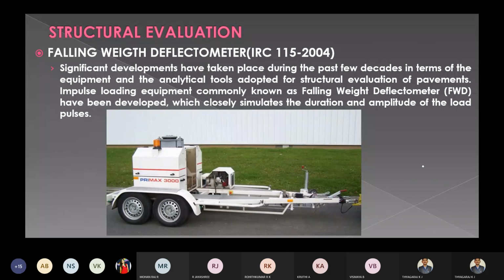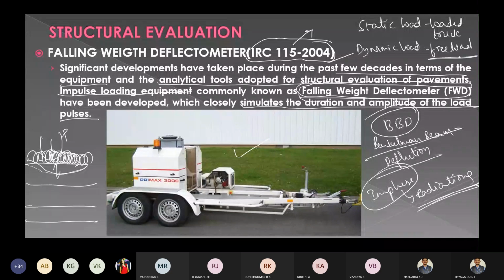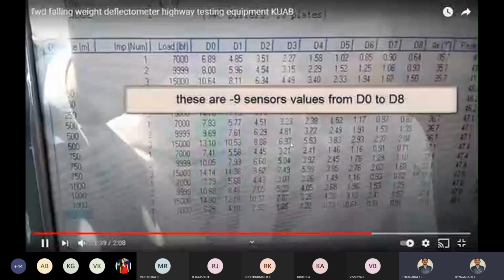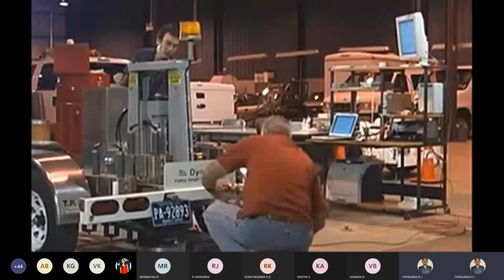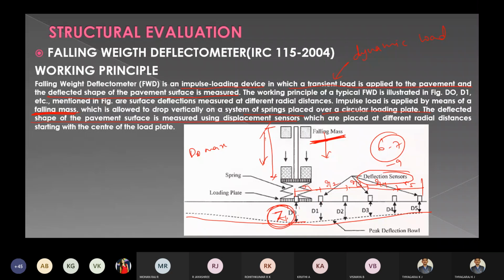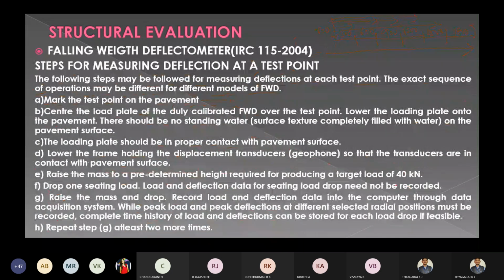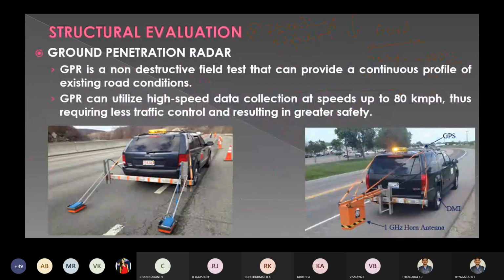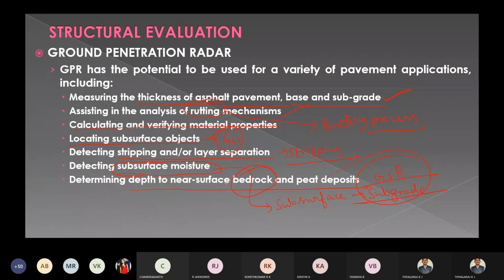18CV825 - PAVEMENT DESIGN - FWD AND GPR